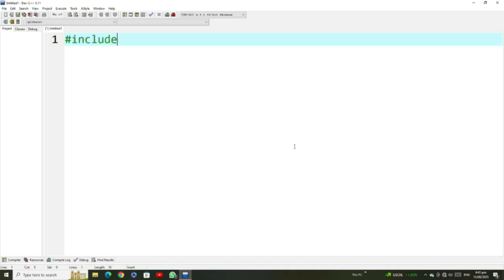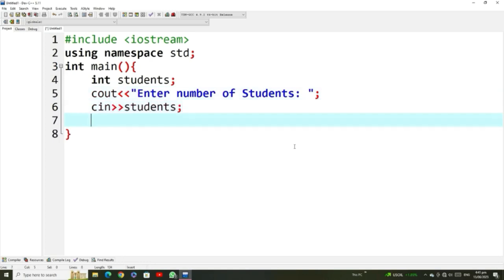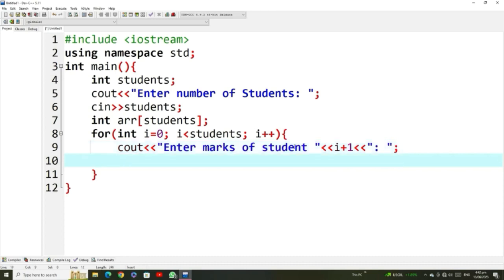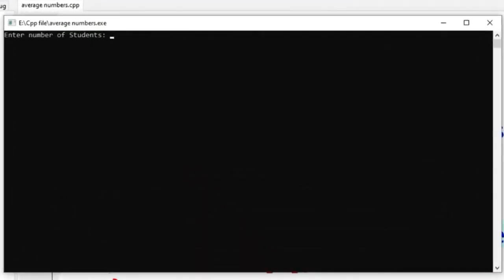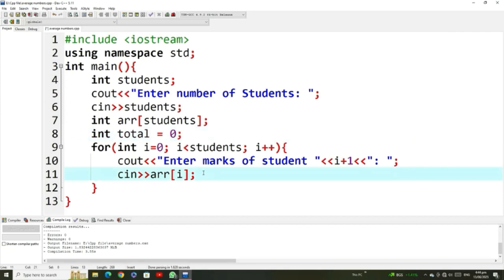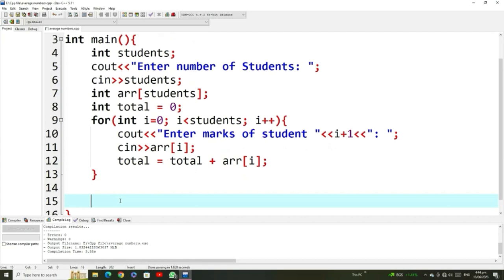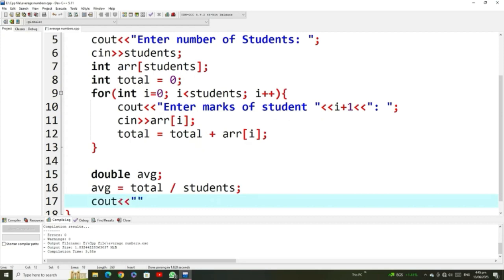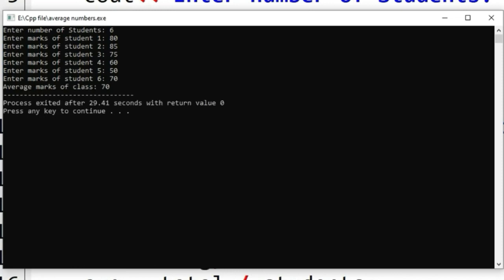Write a C++ Program to Find the average Marks | C++ Projects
Kidly YouTube Channel Skills By MBDIA
In this video, I explain how to create Find Average Marks which was created using C++. In the video, I demonstrate the complete project and explain how the app works.

This is  a Complete C++ Project

1) Write a C++ Program to Find the average Marks | C++ Projects
2) How to Calculate Average Marks in C++: A Step-by-Step Guide
3) C++ Program for Finding Average Marks: Complete Tutorial
4) Student Grade Calculator in C++: Compute Average Marks Easily

Our YouTube channel focuses on programming and covers a variety of topics such as tips and tricks, coding tutorials, and more. This 'Relevant Tag' is just one of the many programming projects that you showcase on your channel.

If you're interested in other programming projects, I also showcase other projects on your channel such as a Car Rental System, Hospital Management, and Sales Management. These projects demonstrate the versatility of programming and how it can be applied to a variety of industries and fields.